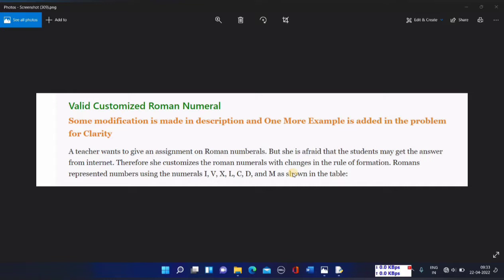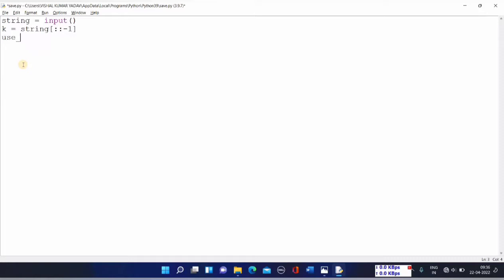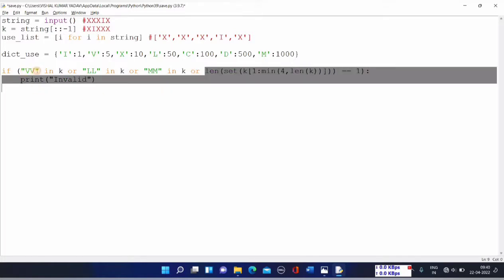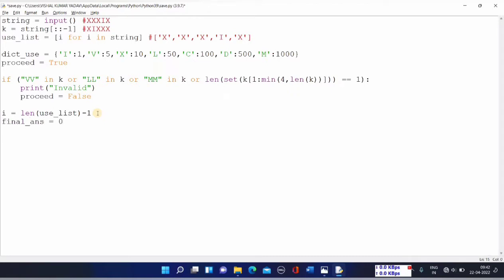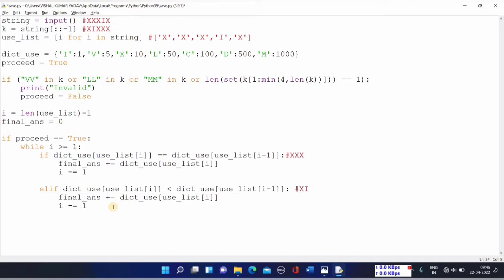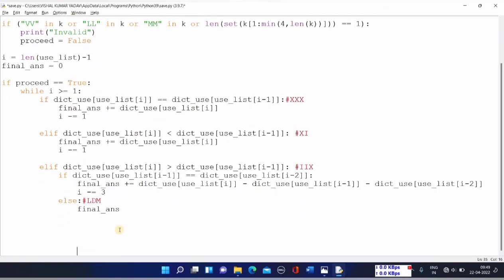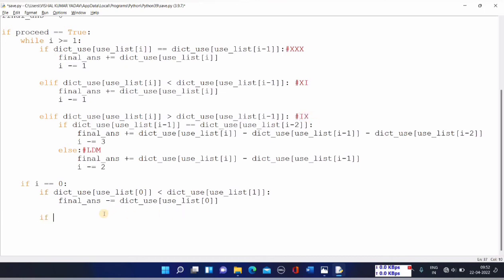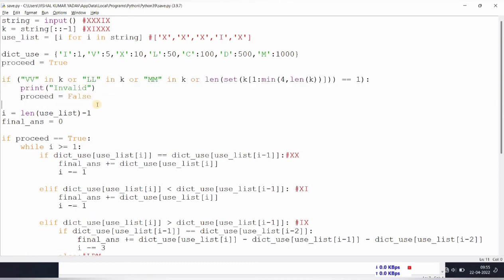Valid Customized Roman Numeral | Vpropel Question of The Day | VIT Chennai | Python